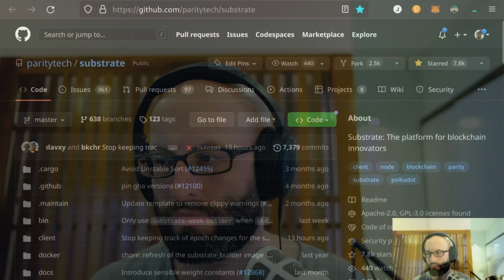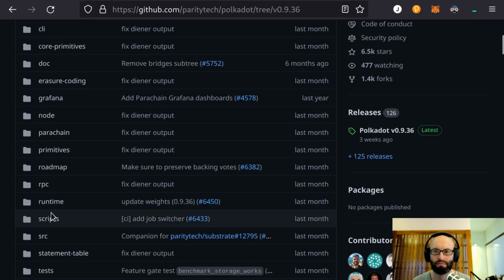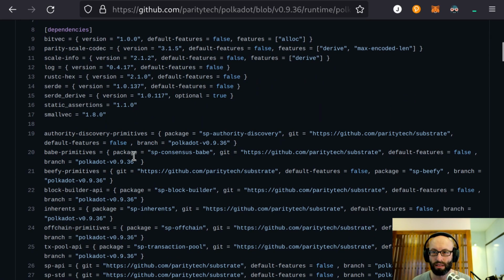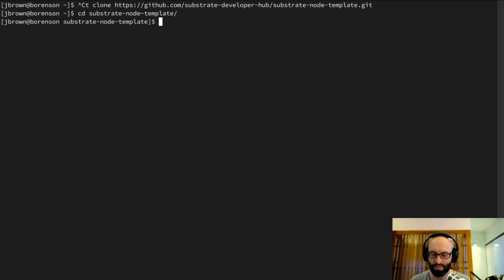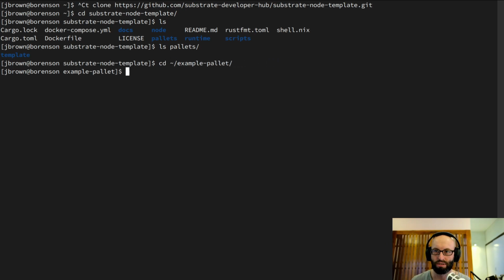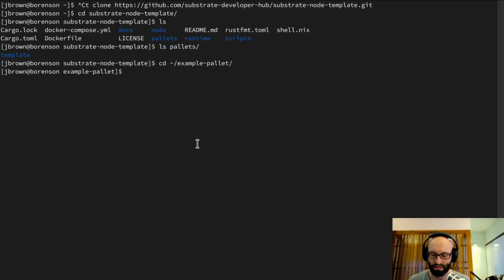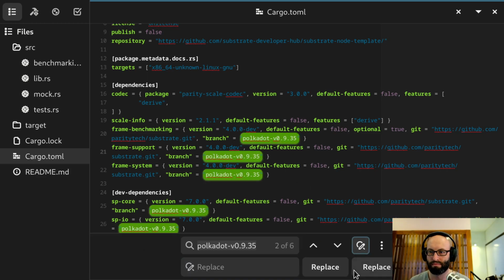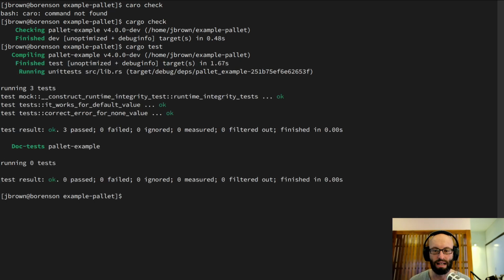How to get started building a Substrate pallet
In this video I demonstrate the initial steps to creating a custom Substrate pallet.

TIMESTAMPS

00:00 - Which version of Substrate?
01:29 - Clone substrate-node-template
02:44 - Customize Cargo.toml
03:21 - Update Substrate version